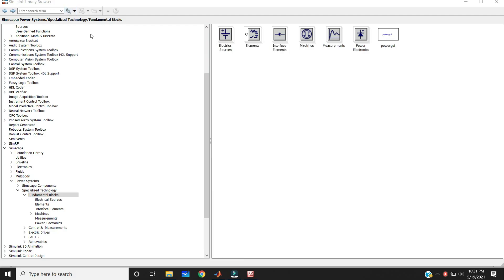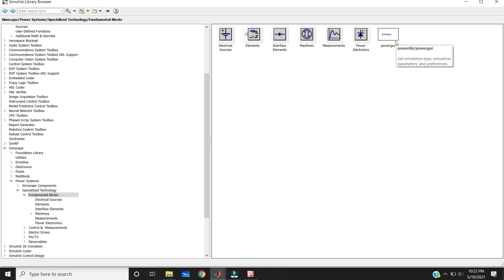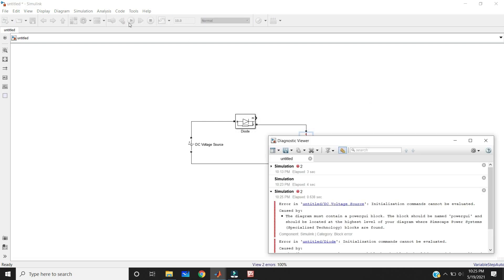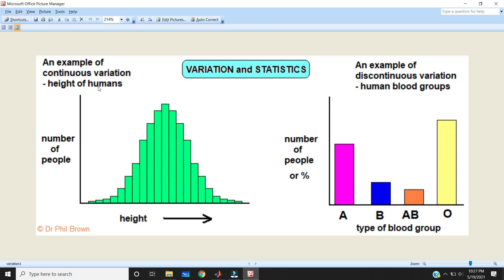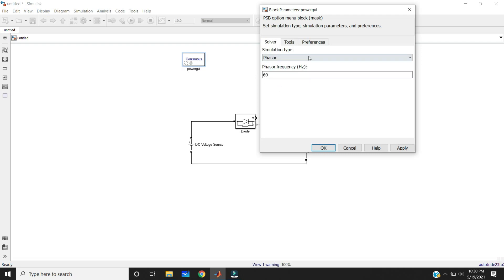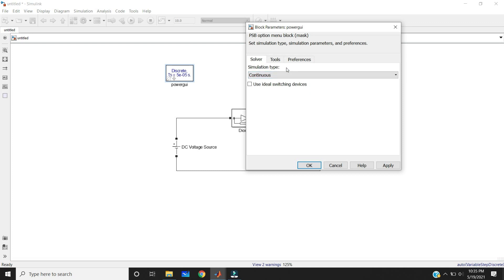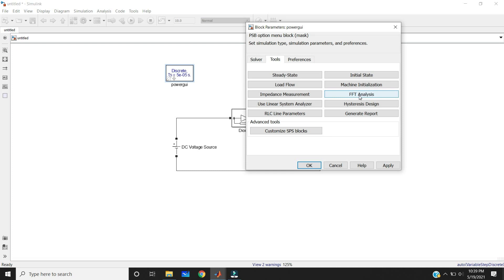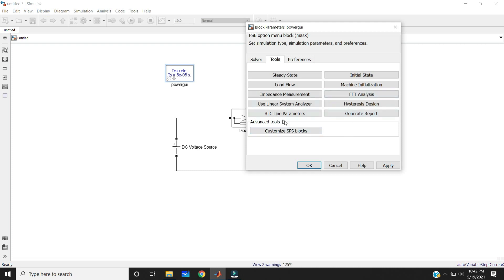Why Powergui in Matlab Simulink |What is powergui block | Learn Powergui |How to use powergui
By the end of Video you will get Clear and Complete Explanation about
* Why Powergui in Matlab Simulink.
* Introduction to Powergui.
* Powergui modes (Continuous, Discrete, Phasor).
* How to use Powergui in Matlab Simulink.